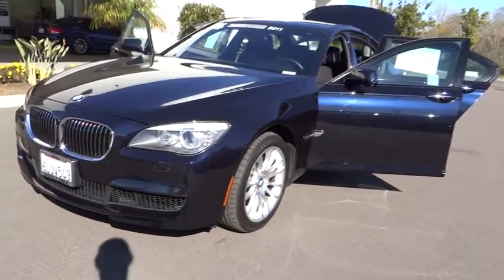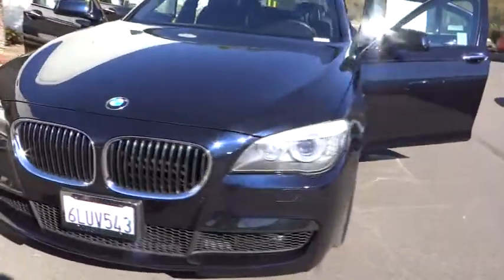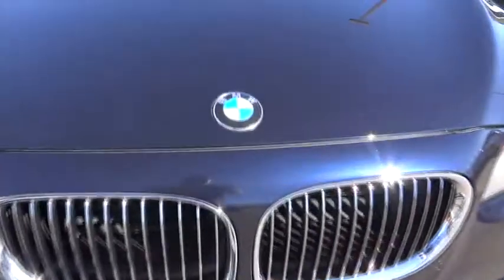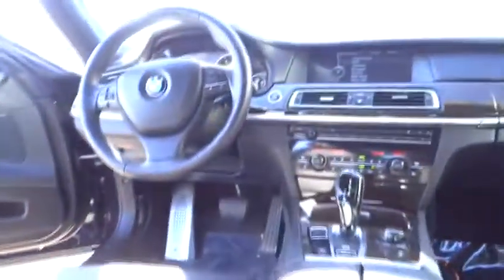2011 BMW 7 Series - 4dr Car San Diego Oceanside Vista Escondido Encinitas Vista CA 101073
2011 BMW 7 Series 740i